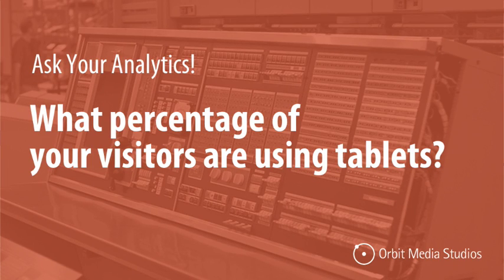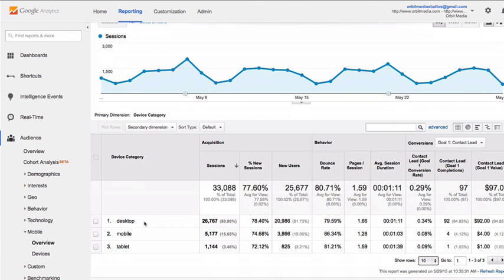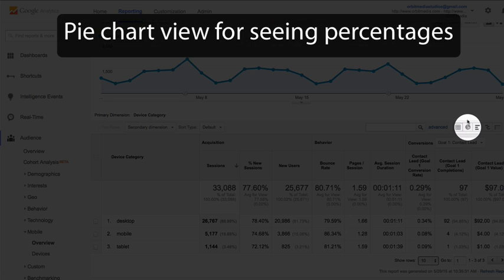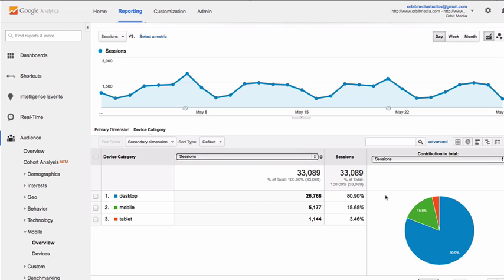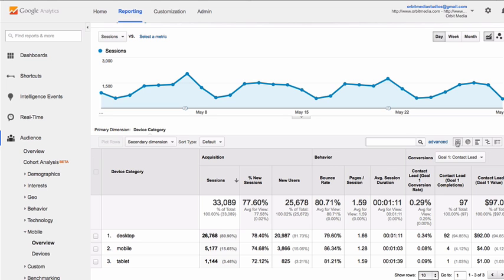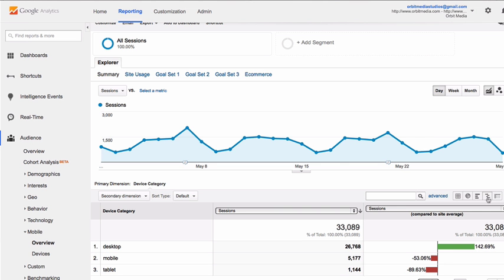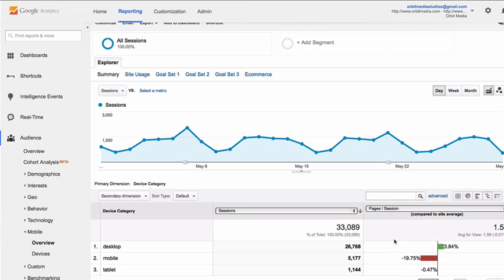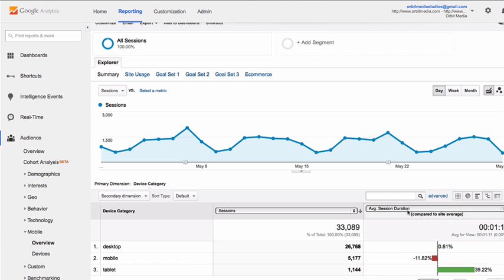Google Analytics Reporting vs. Analysis: Percent of Visitors on Tablets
If you’ve got Analytics, you’ve got insights waiting to be discovered. But are you finding these insights? Are you getting the most from your Analytics?

Are you using Google Analytics for real analysis? Or just reporting?

Most people use Analytics the wrong way. But this post will show you four ways to get real insights from your Analytics.